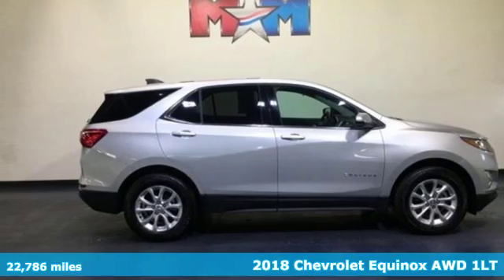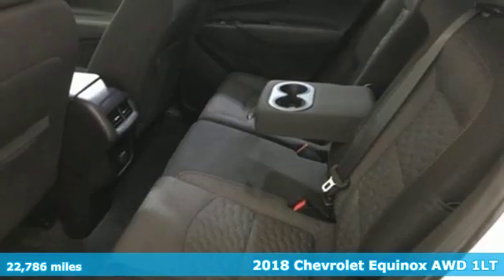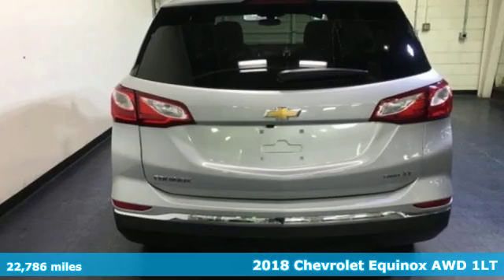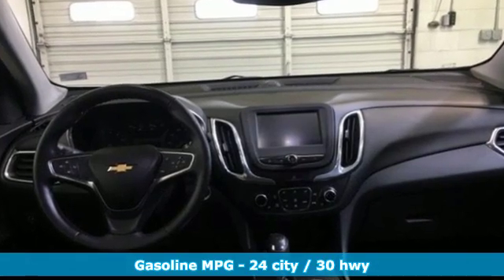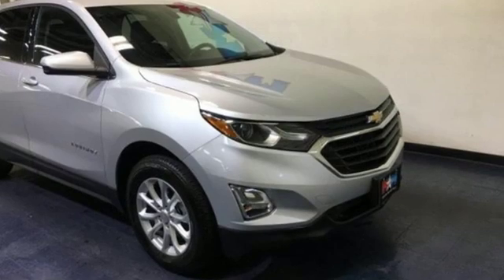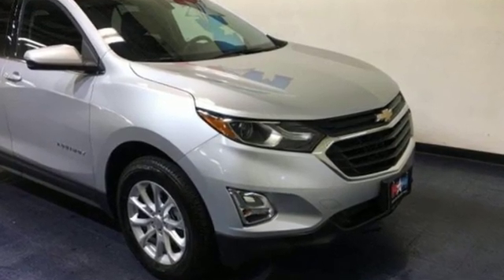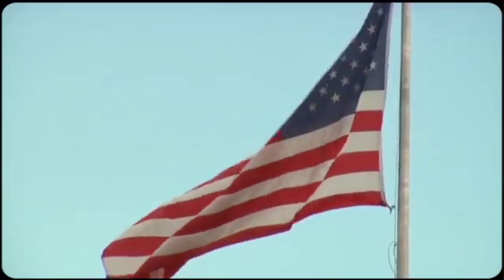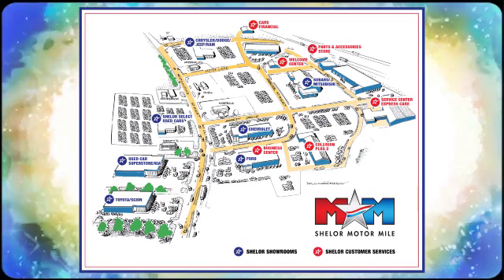Used 2018 Chevrolet Equinox Christiansburg VA Blacksburg, VA W54179 - SOLD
Year: 2018
Make: Chevrolet
Model: Equinox
Trim: AWD 4dr LT w/1LT
Engine: 1.5L 4 Cylinder Engine
Transmission: 6-Speed A/T
Color: Silver Ice Metallic
Interior: Jet Black
Mileage: 22786
Stock #: W54179
VIN: 2GNAXSEVXJ6297245
Nice, CARFAX 1-Owner. EPA 30 MPG Hwy/24 MPG City! Back-Up Camera, All Wheel Drive, Turbo Charged Engine, WiFi Hotspot, Onboard Communications System, iPod/MP3 Input, Aluminum Wheels, ENGINE, 1.5L TURBO DOHC 4-CYLINDER, S... SEE MORE!br /br /KEY FEATURES INCLUDEbr /All Wheel Drive, Back-Up Camera, iPod/MP3 Input, Onboard Communications System, Aluminum Wheels, WiFi Hotspot. MP3 Player, Satellite Radio, Keyless Entry, Privacy Glass, Steering Wheel Controls. br /br /OPTION PACKAGESbr /LICENSE PLATE FRONT MOUNTING PACKAGE, TRANSMISSION, 6-SPEED AUTOMATIC, ELECTRONICALLY-CONTROLLED WITH OVERDRIVE includes Driver Shift Control (STD), DRIVER CONVENIENCE PACKAGE includes (BTV) Remote Start, (CJ2) dual-zone automatic climate control, (KA1) driver and front passenger heated seats, (N34) leather-wrapped steering wheel, (UG1) Universal Home Remote and (TB5) power liftgate, DRIVER CONFIDENCE PACKAGE includes (UD7) Rear Park Assist, (UFG) Rear Cross-Traffic Alert, (UKC) Lane Change Alert with Side Blind Zone Alert and (DWK) outside heated power-adjustable manual-folding body-color mirrors with turn signal indicators, AUDIO SYSTEM, CHEVROLET MYLINK RADIO WITH 7 DIAGONAL COLOR TOUCH-SCREEN and AM/FM stereo, includes Bluetooth streaming audio for music and most phones; featuring Android Auto and Apple CarPlay capability for compatible phones (STD), ENGINE, 1.5L TURBO DOHC 4-CYLINDER, SIDI, VVT (170 hp [127.0 kW] @ 5600 rpm, 203 lb-ft of torque [275.0 N-m] @ 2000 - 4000 rpm) (STD). br /br /WHO WE AREbr /At Shelor Motor Mile we have a price and payment to fit any budget. Our big selection means even bigger savings! Need extra spending money? Shelor wants your vehicle, and we're paying top dollar! br /br /Tax DMV Fees & $597 processing fee are not included in vehicle prices shown and must be paid by the purchaser. Vehicle information is based off standard equipment and may vary from vehicle to vehicle. Call or email for complete vehicle specific informatiobr / Chevrolet Ford Chrysler Dodge Jeep & Ram prices include current factory rebates and incentives some of which may require financing through the manufacturer and/or the customer must own/trade a certain make of vehicle. Residency restrictions apply see dealer for details and restrictions. All pricing and details are believed to be accurate but we do not warrant or guarantee such accuracy. The prices shown above may vary from region to region as will incentives and are subject to change.